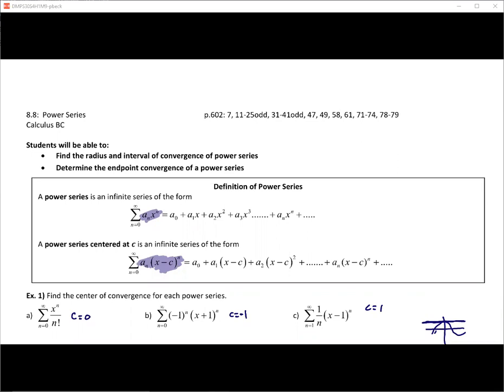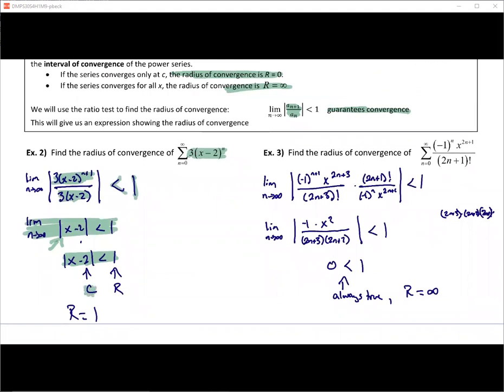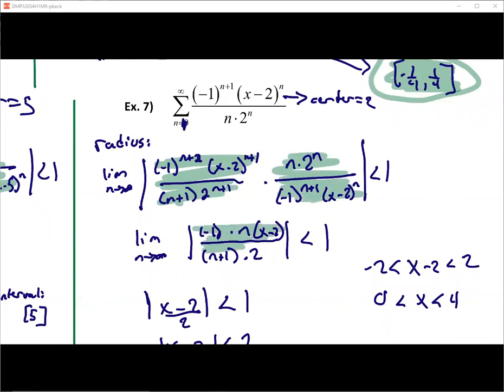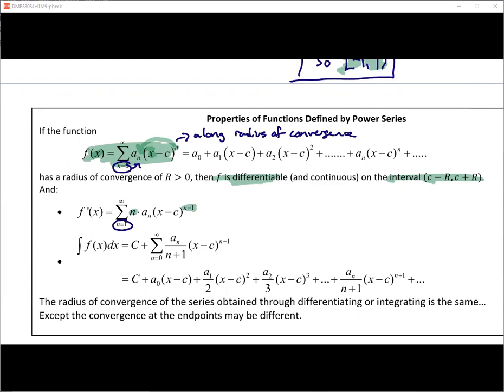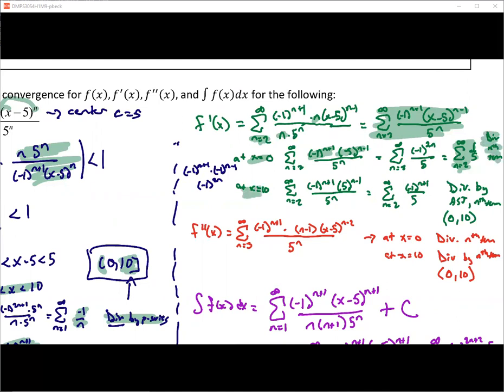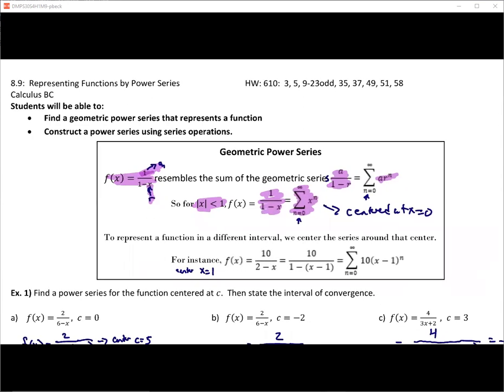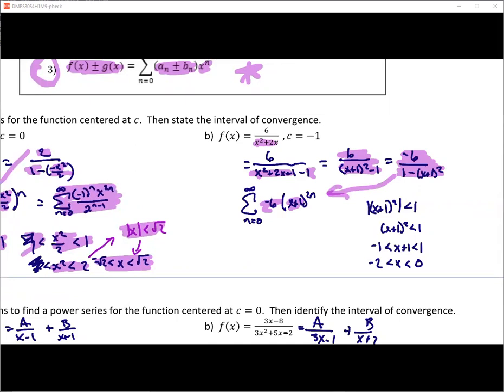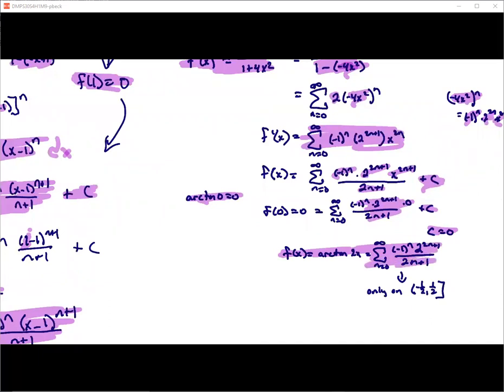BC Notes 8 8 8 9 2021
8.8: Power Series
8.9: Geometric Power Series